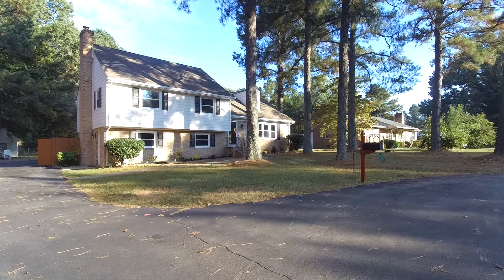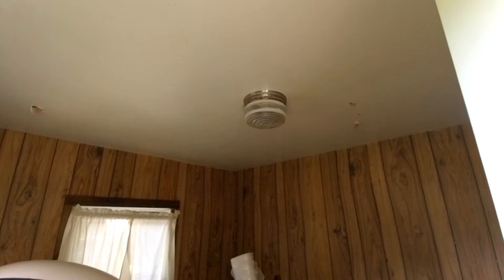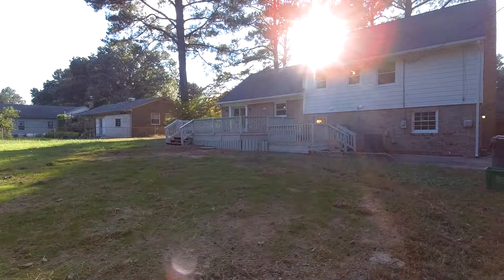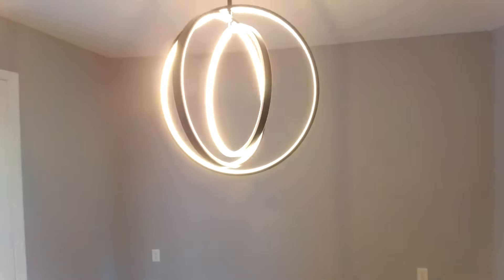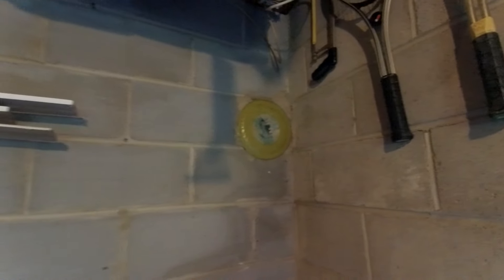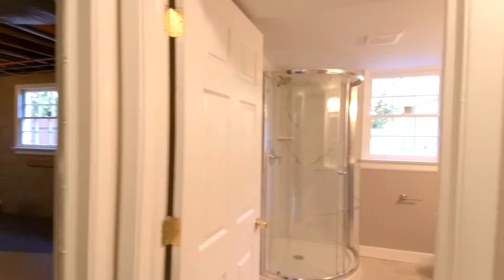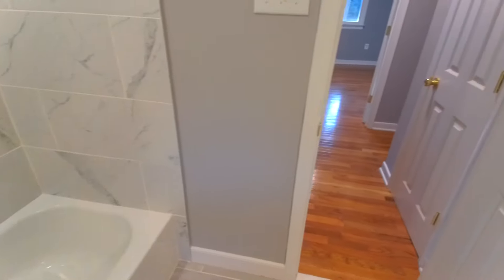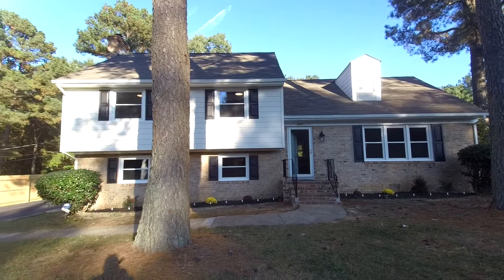Chesterfield, VA 4 BDRM for Sale NEWLY RENOVATED & Ready ++$359K++